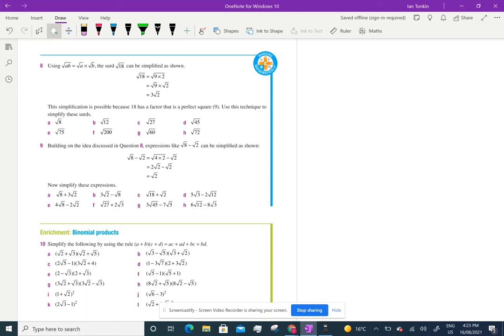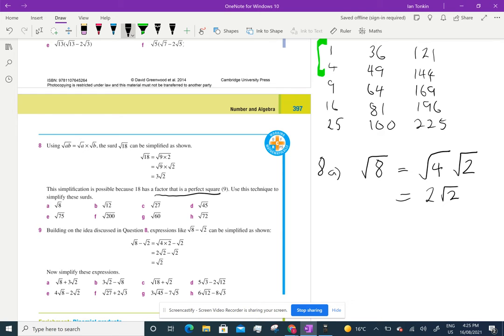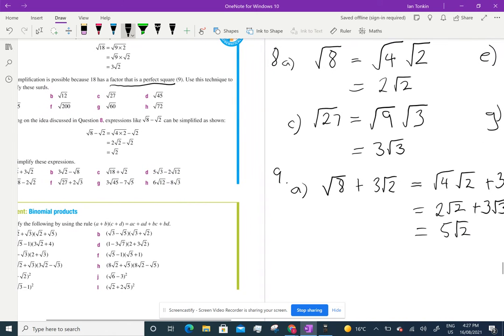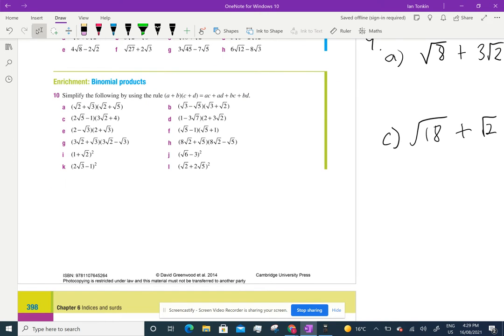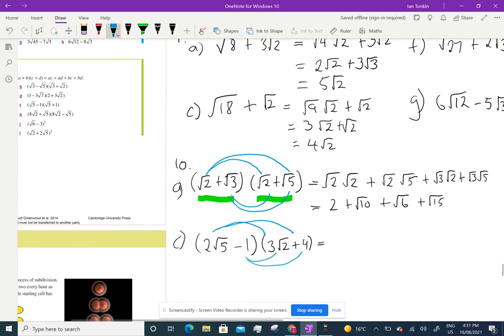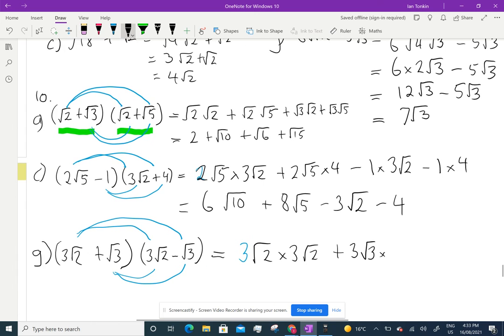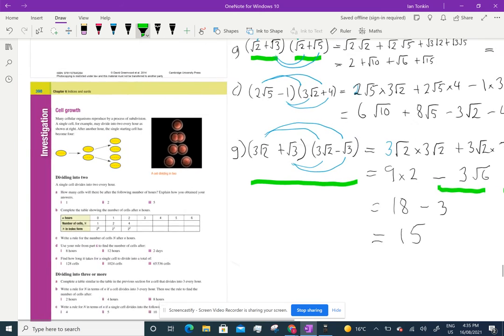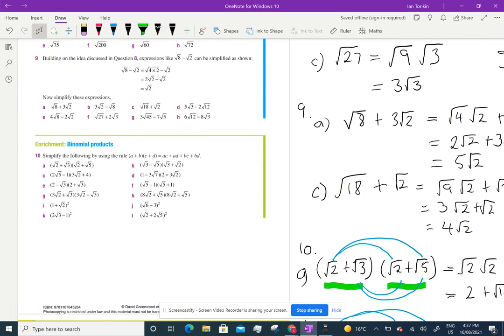Year 9 Maths 5.3 Cambridge Ex 6I Q8, 9 and 10 Surds